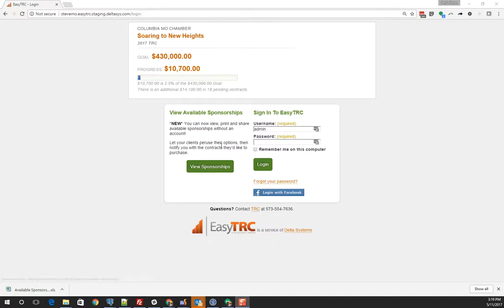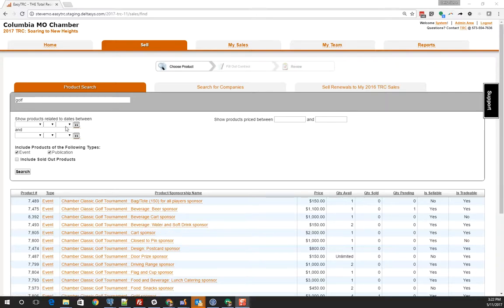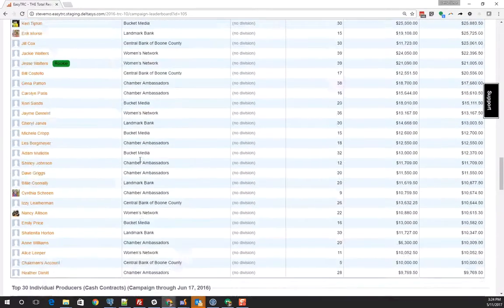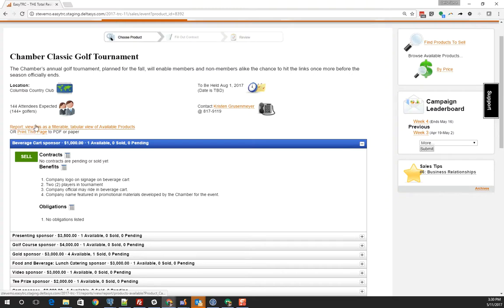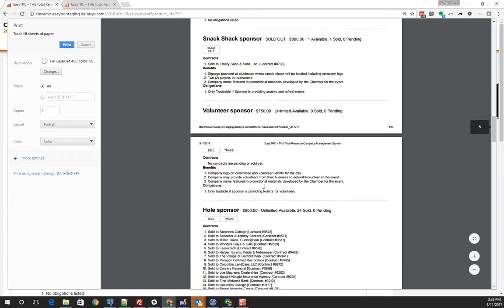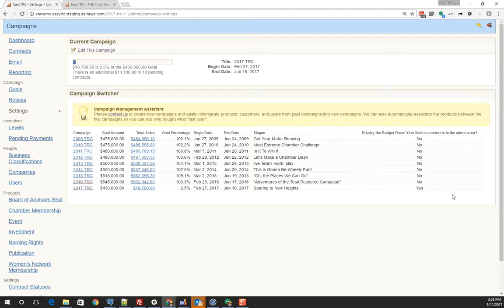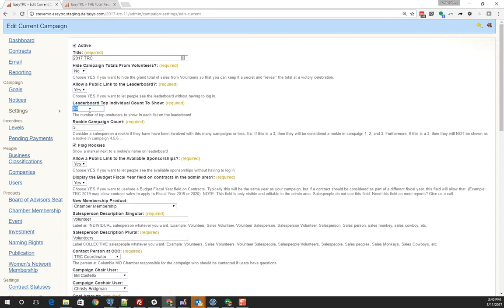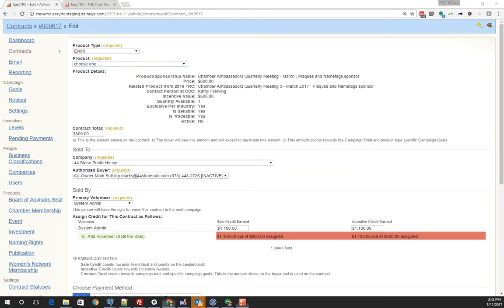EasyTRC v3.3 Feature Release Report - Chamber TRC Management System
EasyTRC is the most comprehensive Total Resource Campaign management system used by chambers of commerce employees and members to manage TRCs.

This video details 20 updates that have been done to the system with the release of v3.3 on 5/11/17

Running a Chamber TRC ? See how EasyTRC can bring power, flexibility, and visibility to your TRC